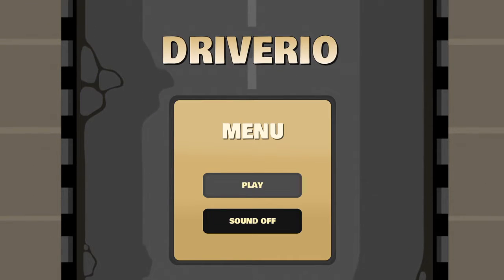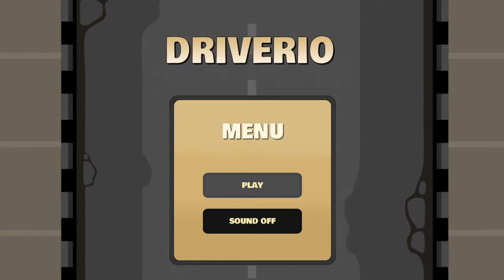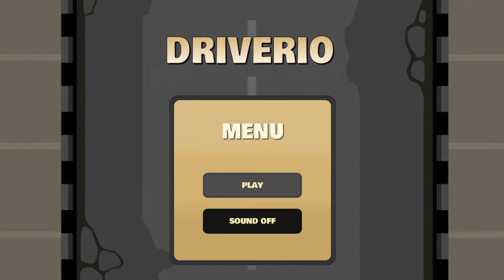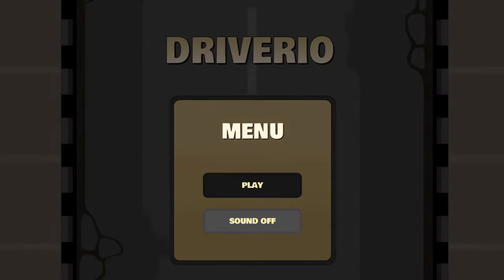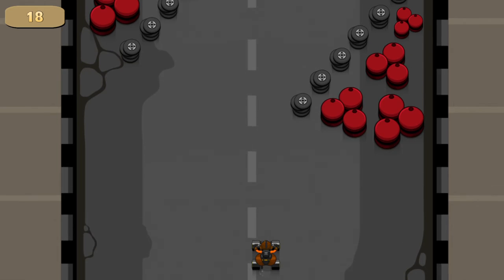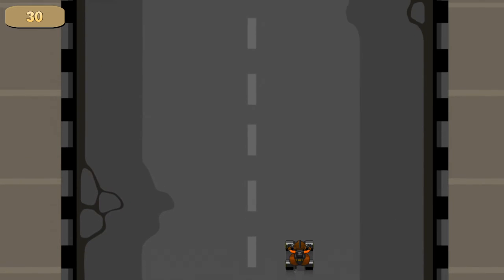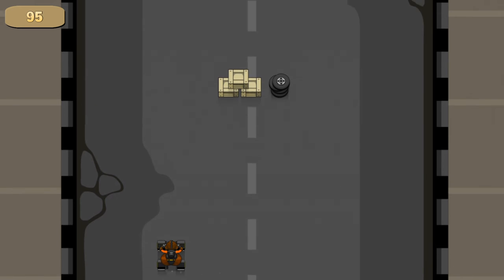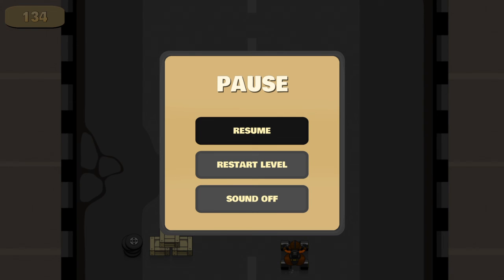Driverio platinum trophy guide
the fourth and last cheap and easy platinum trophy for today